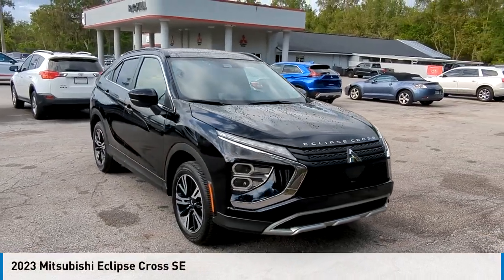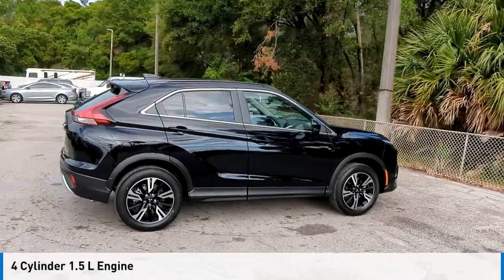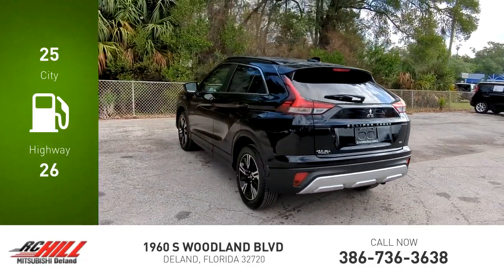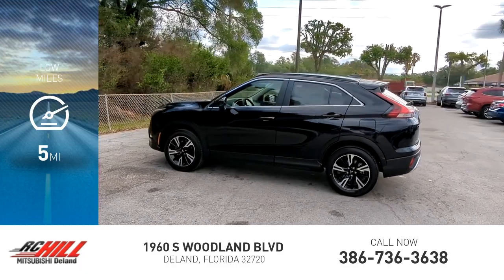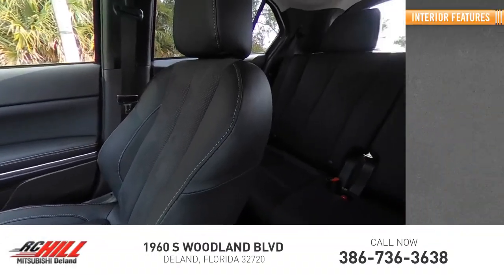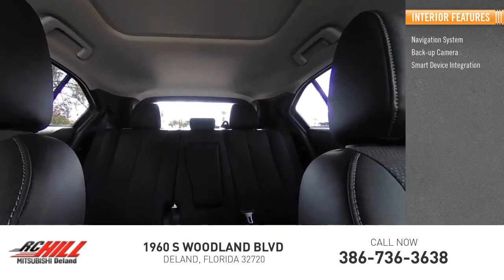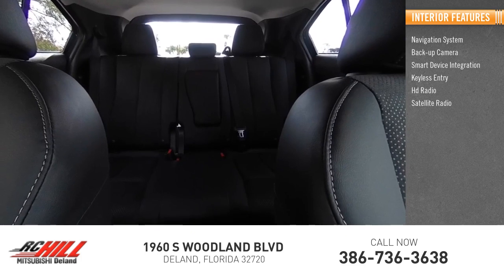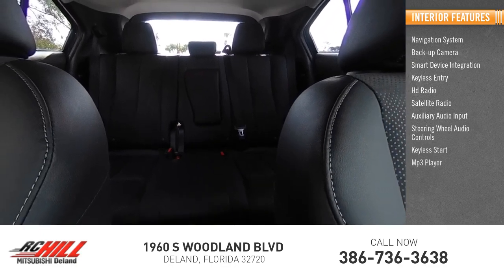2023 Mitsubishi Eclipse Cross N14301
2023 Mitsubishi Eclipse Cross SE

VEHICLE IN STOCK NOW. SUPER ALL-WHEEL CONTROL, S-AWC DRIVE MODE SELECTOR, BLACK ROOF RAILS, POWER PANORAMIC ROOF, POWER FOLDING BODY-COLORED SIDE MIRRORS W/ TURN INDICATORS, FRONT RAIN SENSING WIPERS, 18 INCH TWO TONE ALLOY WHEELS DUAL SUNVISOR VANITY MIRRORS W/ ILLUMINATION, 8 WAY POWER ADJUSTABLE DRIVER'S SEAT, SYNTHETIC SUEDE SEATING SURFACES, MITSUBISHI CONNECT W/ SAFEGUARD & REMOTE SERVICES, DUAL-ZONE AUTOMATIC CLIMATE CONTROL W/ MICRON AIR FILTRATION, FAST-KEY ENTRY SYSTEM W/ PUSH BUTTON START, AUTO-DIMMING REARVIEW MIRROR, 8 INCH SMARTPHONE-LINK DISPLAY AUDIO W/ NAVIGATION, ELECTRONIC PARKING BRAKE W/ AUTO HOLD, REAR BUMPER STEP PROTECTOR, HEATED FRONT SEATS, ANDROID AUTO/APPLE CARPLAY, SIRIUS XM SAT RADIO, STEERING WHEEL VOICE, AUDIO & PHONE CONTROLS, FRONT USB PORTS, AUTO HIGH BEAM, 1.5L MIVEC DOHC 4-CYLINDER DIRECT-INJECTION TURBOCHARGED, CONTINUOUSLY VARIABLE TRANSMISSION W/ 8-STEP SPORT MODE, ACTIVE YAW CONTROL, ELECTRIC POWER STEERING, LED HEADLIGHTS & FOG LIGHTS, LED DAYTIME RUNNING LIGHTS, LED TAIL LIGHTS, LED HIGH-MOUNT STOP LIGHT, BODY-COLORED OUTER DOOR HANDLES, REAR INTERMITTENT WIPER, REAR WINDOW DEFROSTER W/ TIMER, REAR PRIVACY GLASS, ROOF SPOILER, SHARK FIN ANTENNA, HIGHCONTRAST METERS, COLOR MULTI-INFORMATION DISPLAY, SUNVISORS W/ EXTENSION FUNCTION, HIGH GLOSS MATERIAL BLACK INNER DOOR HANDLE TRIMS & AIR OUTLETS, SILVER PAINTED INSTRUMENT PANEL ACCENTS, POWER WINDOWS W/ DRIVER AUTO UP/DOWN, 4-WAY ADJUSTABLE PASSENGER SEAT, TILT & TELESCOPIC STEERING WHEEL, AM/FM/HD RADIO, BLUETOOTH WIRELESS TECHNOLOGY, REARVIEW CAMERA, ECO INDICATOR, ECO MODE SWITCH, CRUISE CONTROL, ANTI-LOCK BRAKING SYSTEM W/ ELECTRONIC BRAKEFORCE DISTRIBUTION & BRAKE ASSIST, ACTIVE STABILITY CONTROL, HILL START ASSIST, TIRE PRESSURE MONITORING SYSTEM, FORWARD COLLISION MITIGATION W/ PEDESTRIAN DETECTION, LANE DEPARTURE WARNING, ADVANCED DUAL-STAGE FRONT AIRBAGS, DRIVER KNEE AIRBAG, FRONT SEAT-MOUNTED SIDE AIRBAGS, SIDE CURTAIN AIRBAGS, ANTI-THEFT ALARM SYSTEM. IN STOCK NOW. Labrador Black Pearl 2023 Mitsubishi Eclipse Cross SE Panoramic Roof Package 4WD CVT 1.5L I4 DI Turbocharged DOHC 16V LEV3-ULEV70 152hp